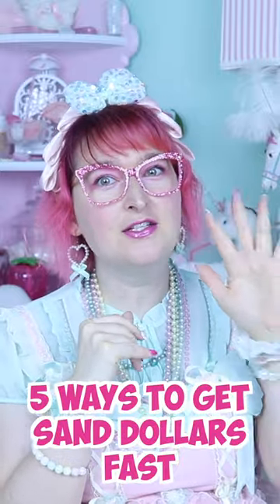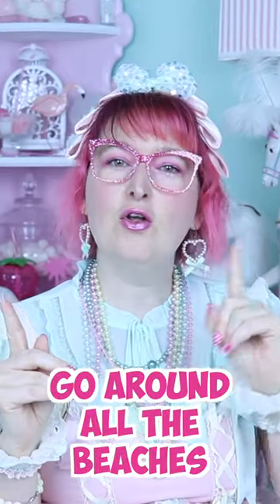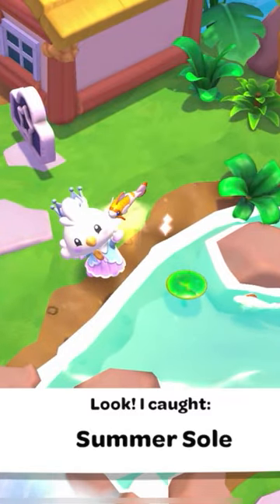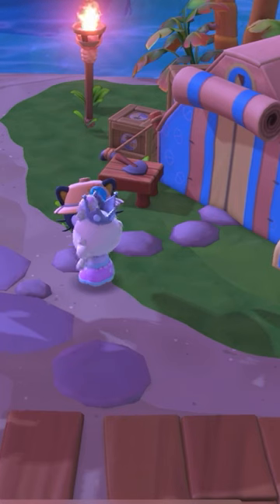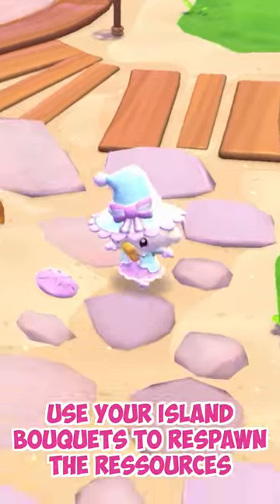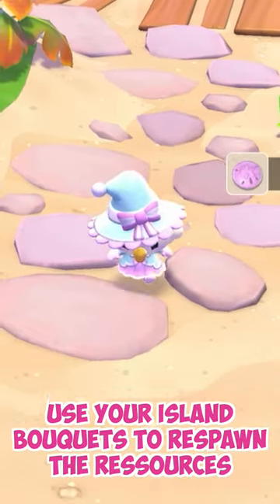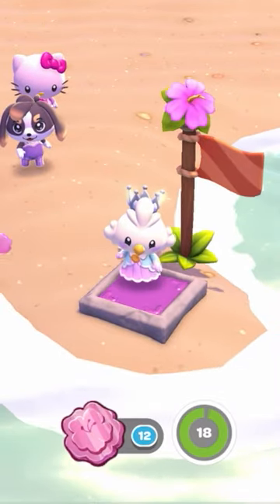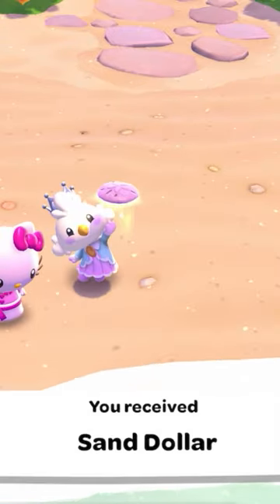5 ways to get Sand Dollars FAST!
Sand dollars are super useful in Hello Kitty Island but it's so easy to run short...
Here are 5 fast ways to get as many as you need!